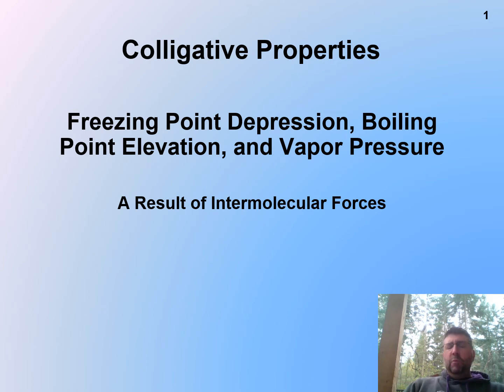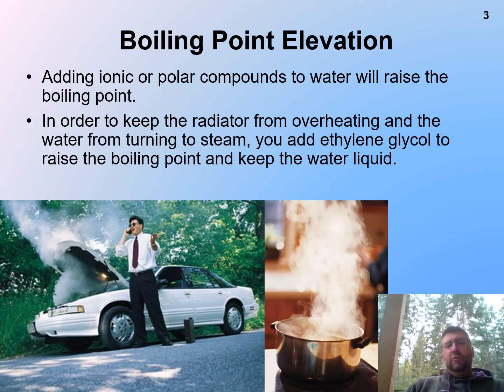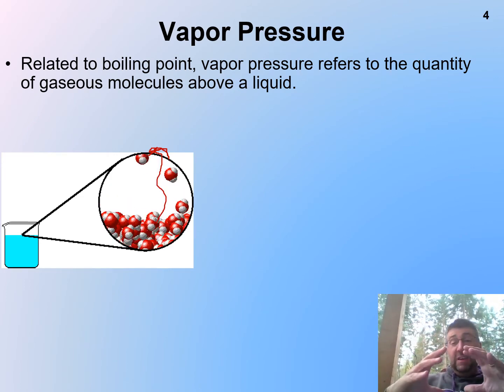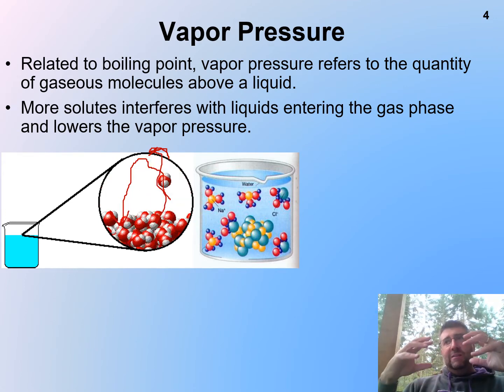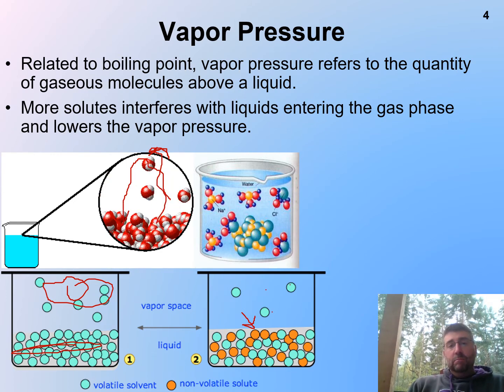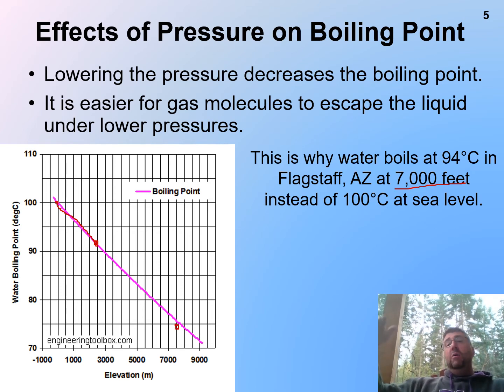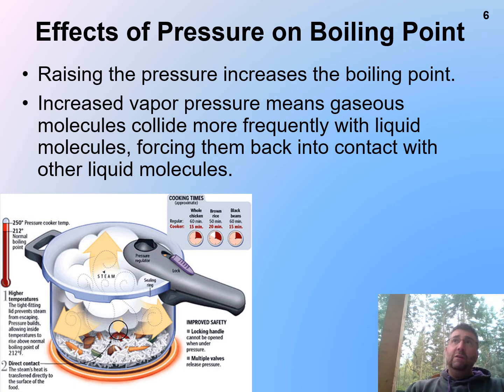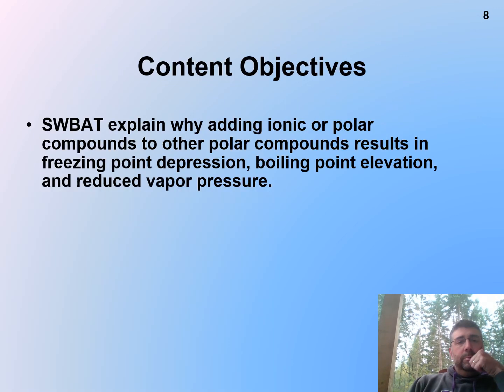4 5c Boiling Point Elevation